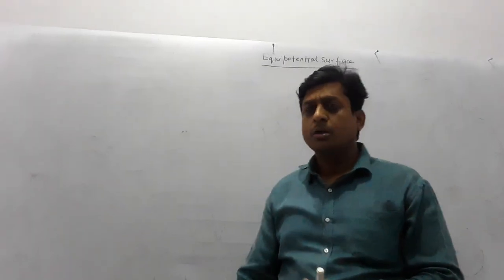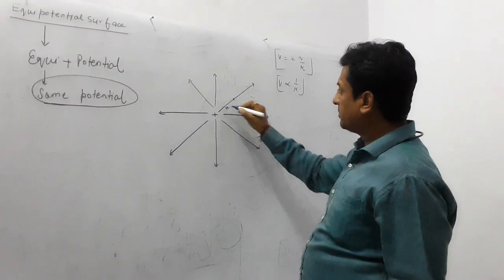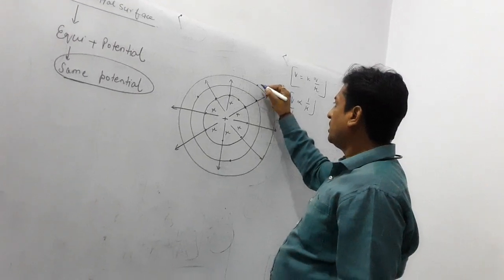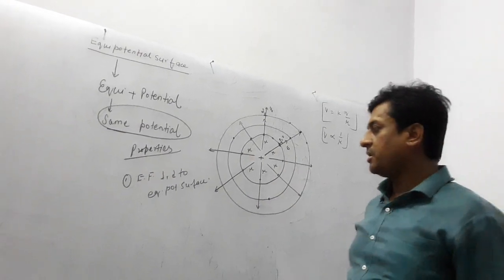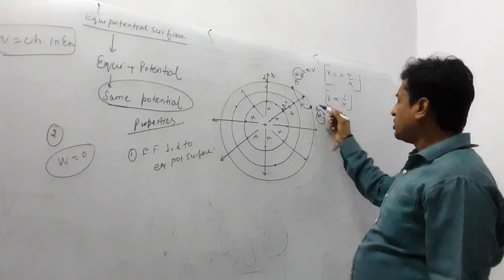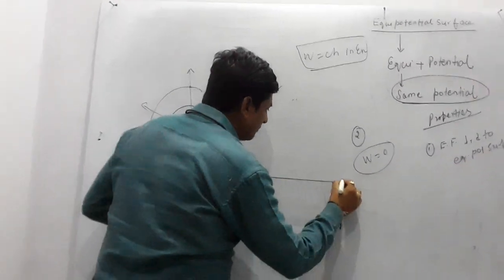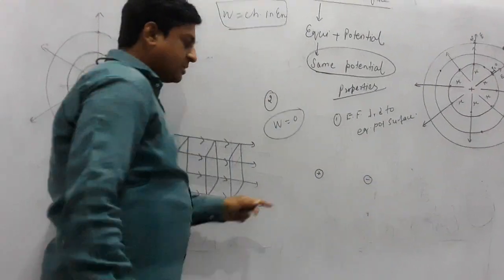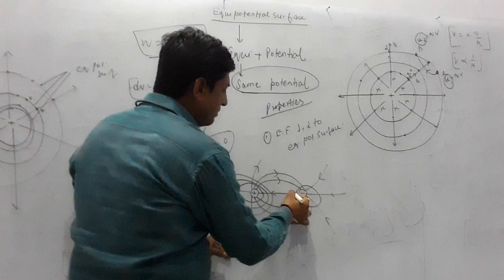ELECTROSTATIC PHASE 2 (PART 2)